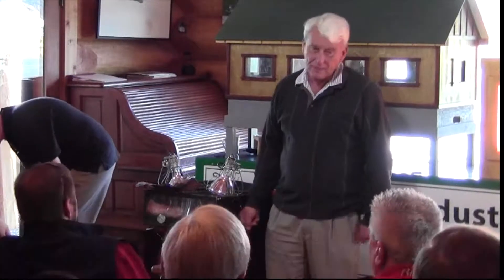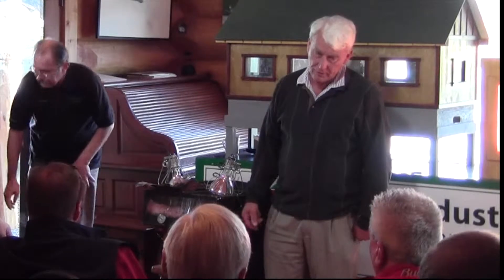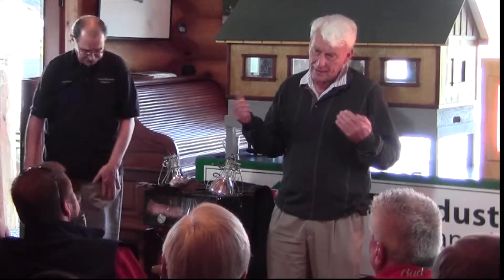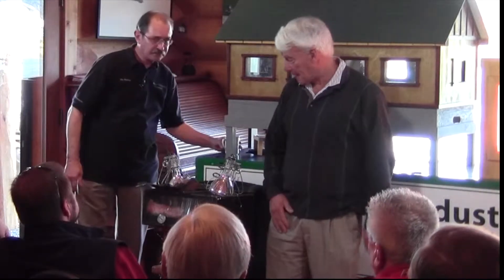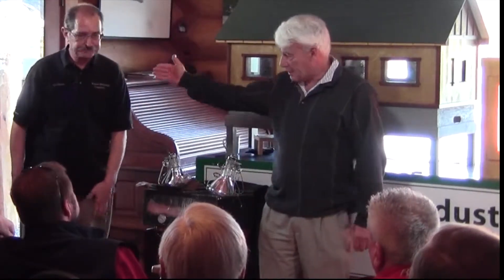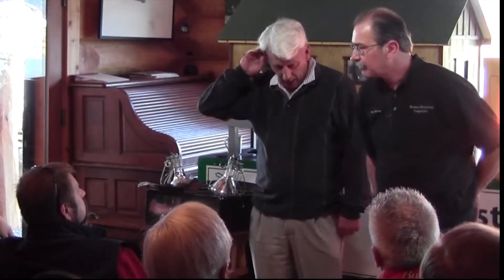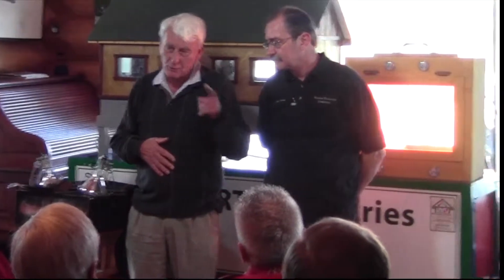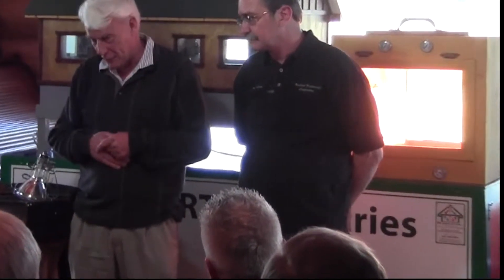Radiant Reflective Foil Insulation from KozzeeWrap - Radiant Insulation that Breathes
RTC Industries of Canada Ltd. introduces Ben Pearson, the Founder and President of Radiant Technologies Composite Material,  who explains the advantages of reflective insulation which reflects back 97%of the heat that hits it. Energy cost savings are typically in the range of 20-40%.
RTC Industries is the exclusive distributor of the product in Canada, and this video was part of a training session for sales agents and installers of this phenomenal product. Originally developed by NASA for the space program and used in astronaut space suits exposed to extreme heat and cold. Used in residential applications this material provides superior thermal protection without the mold problems typically associated with conventional insulation.